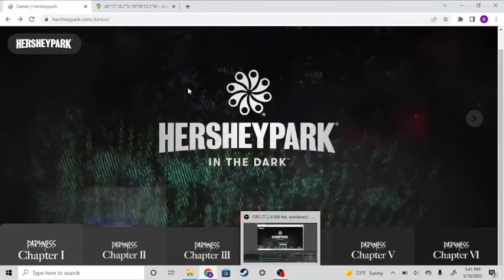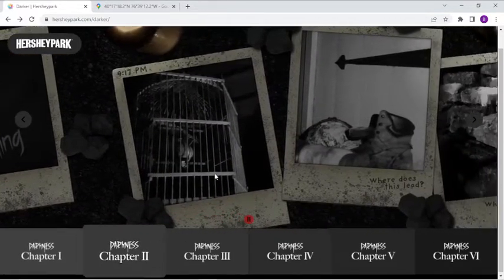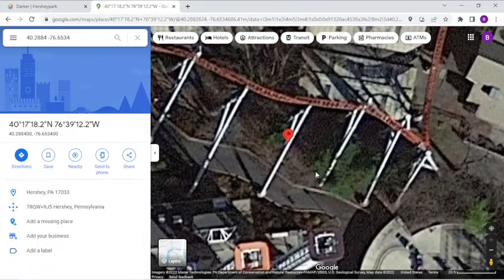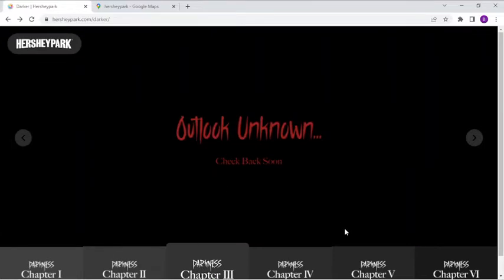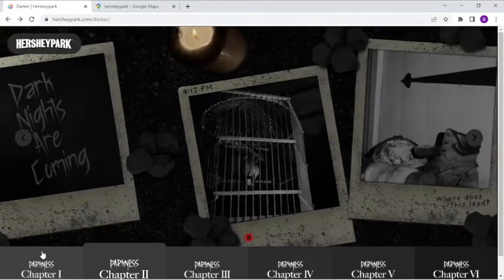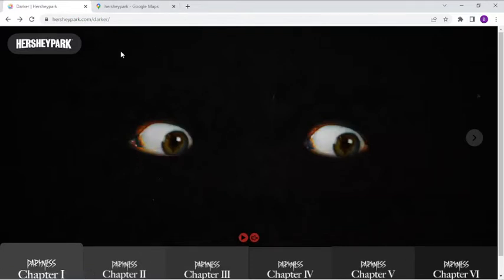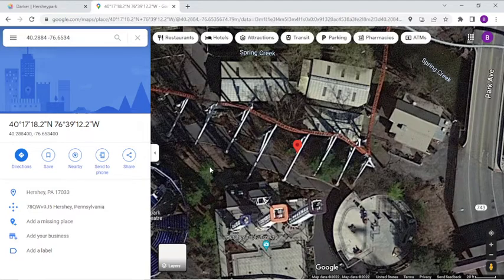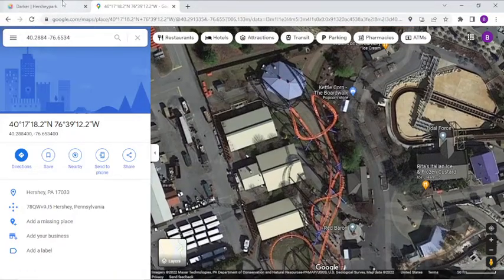Hersheypark New Halloween Teasers SOLVED (Maybe): Analysis and Theory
Yes, I did record this with OBS, how could you tell.